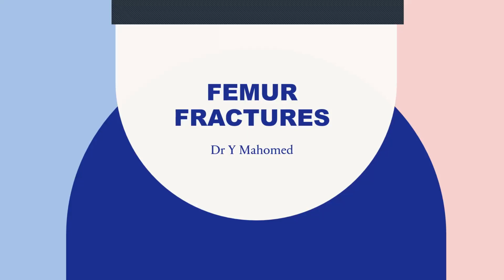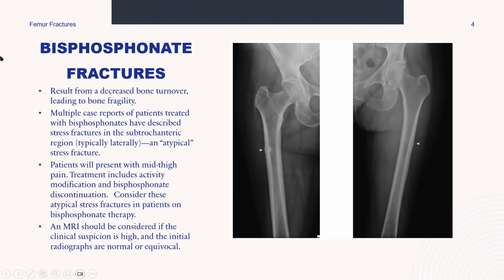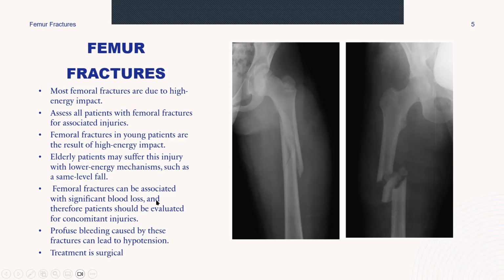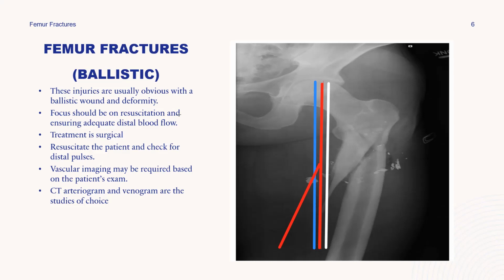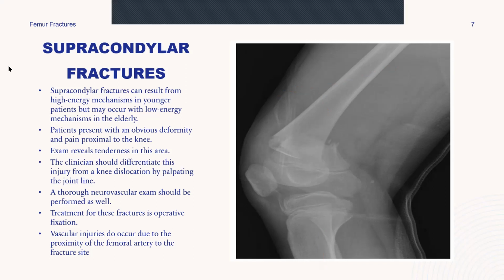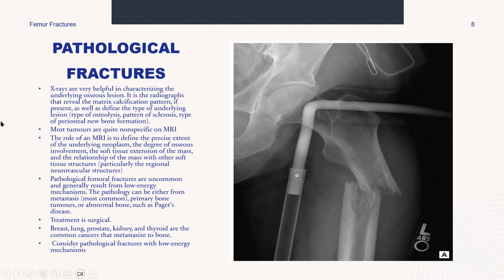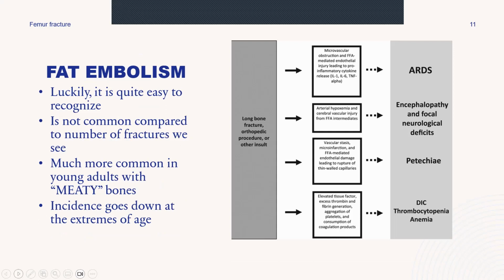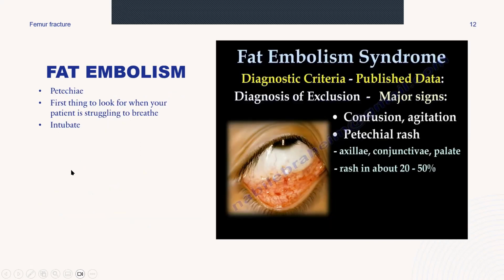Femur Fractures Unveiled: Rare Types, Blood Loss & Ballistics | ER Mentorship Hub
🎥 Explore the Complex World of Femur Fractures with ER Mentorship Hub! 🎥

In this informative video, we delve into the less common but critical aspects of femur fractures. This session is crucial for healthcare professionals who aim to broaden their understanding of these severe injuries, especially in emergency settings.

🔍 Rare Fracture Types: Discover some of the unusual types of femur fractures that are not often seen.
🚑 Blood Loss Considerations: Understand the implications of significant blood loss associated with these fractures.
🩺 Fat Embolism Syndrome: Learn about the risks and management of fat embolism syndrome in femur fracture cases.
🚨 Ballistic Injuries: Gain insights into the management of femur fractures resulting from ballistic injuries.
💡 Expert Insights: Equipped with case studies and practical tips, enhance your skills in diagnosing and managing complex femur fractures.